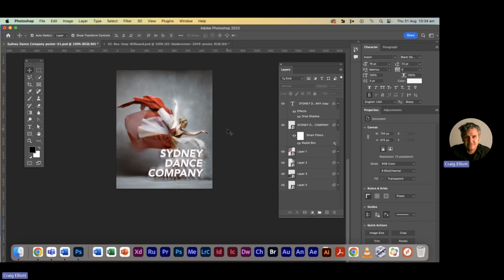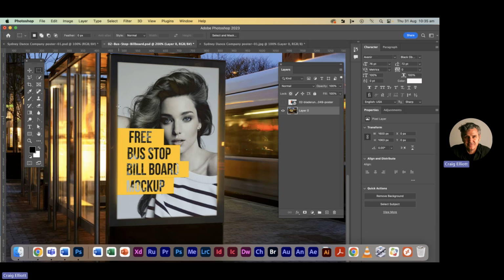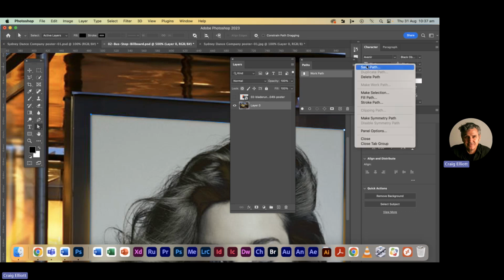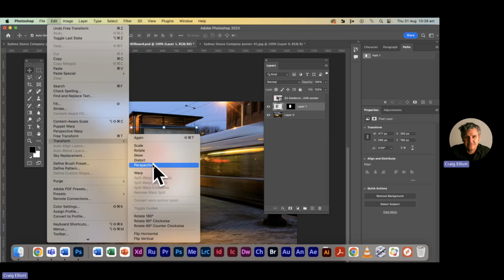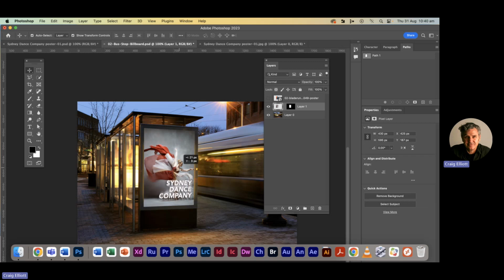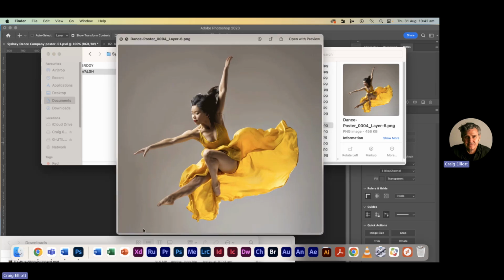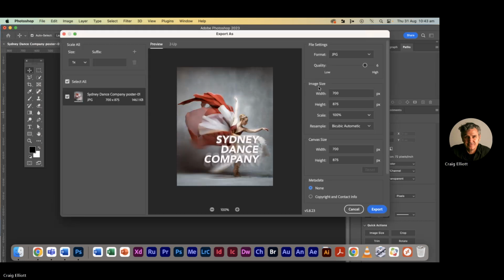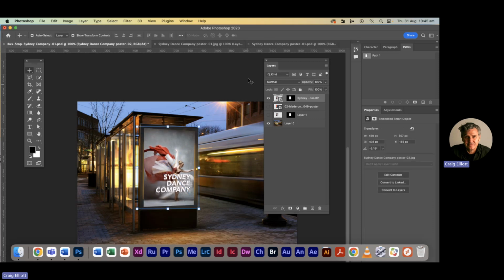Cert4 Digital Skills wk6 Photoshop Create Bus Shelter Mock up of poster